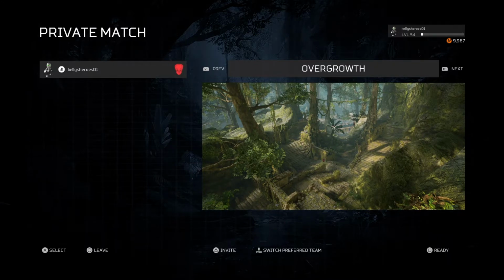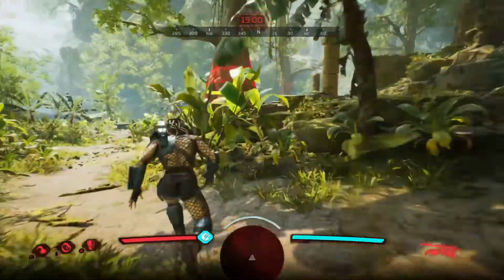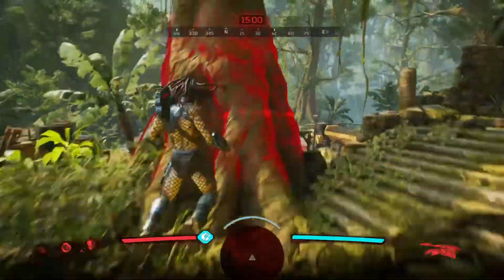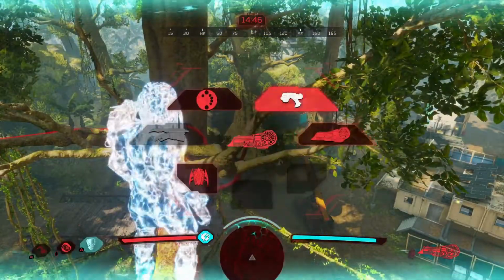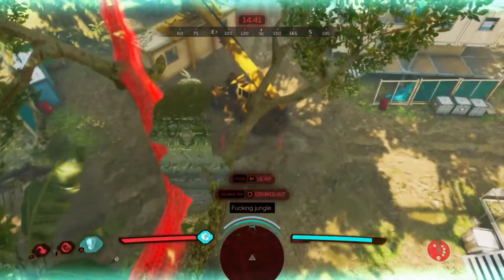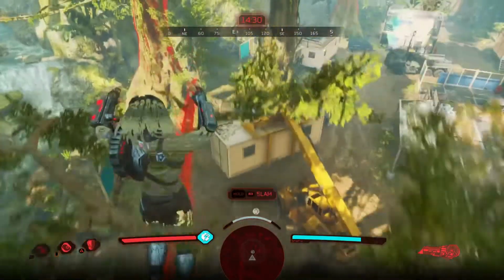Predator: Hunting Grounds 1.06 Patch, How to Practice Predator (Predator Buffed and Fireteam Nerfed)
I'm Very Happy with these changes... keep it up

General
Reduced amount of Veritanium received when obtaining a duplicate item from opening a field locker
Made some improvements to AI pathing
Reduced boar health and run speed
Fixed some issues that were occurring with new item notifications
Stability improvements regarding loading screens and various gameplay interactions
Players will now be kicked from the match if they are inactive for over 2 minutes
Field locker reveal will now wait until objects are fully loaded before appearing
[PC] Friends list now only shows friends that are currently online on Predator: Hunting Grounds
Maps/Missions
General
Reduced amount of Medical Stations and Ammo Crates in each map
Reduced amount of AI spawned on missions and defense points
Fixed an issue where the defense timer missions would sometimes display the incorrect countdown timer
Reduced defense timer countdowns on several missions
Fixed collision on some trees that were blocking bullets and projectiles in its leaves
Increased Health of Destructible Branches
Fixed an issue where map collectibles that were not being awarded correctly
Fixed an issue where the collectible interact would get stuck on screen
Fixed an issue where weapon lockers would prevent weapon switching if an empty weapon was replaced in the locker
Fixed an issue where weapon crates were not showing the correct weapon on the weapon swap widget
Fireteam
General
Increased amount of time to wait for reinforcements to spawn after radio has been activated
Can no longer toggle sprinting while mid jump
Increased stamina required to parry
Parrying without enough stamina will now cause you to enter an exhausted state
Jumping without enough stamina will now cause you to enter an exhausted state
Large Veritanium pickups are now instantly added to your currency instead of taking up an inventory slot
Fixed an issue where jumping did not cost any stamina
Fixed an issue where the Fireteam fall damage was not calculating correctly
Fixed an issue where Fireteam members were not able to move immediately after being downed
Fixed an issue where certain XP events would not be calculated during Exfil
Fixed an issue where Fireteam members would see their ammo as a negative amount
Added line of sight requirement for downed Fireteam widget to appear
Weapons
2XL
Reduced close range damage
ABR-Z
D34-D
Removed impact grenade firing mode
Reduced explosion timer on timed grenades
RP-103
Fixed an issue where the RP-103 would receive ammo too early in its reload animation
7EN
Reduced firing rate
Gear
Reduced the amount of Medical Kits and Ammo Bags you can carry to 2 (down from 3)
Increased gear weight cost of Medical Kits and Ammo Bags
Reduced Grenade inner damage radius
Increased Grenade damage falloff speed
Fixed an issue where Medical Kits and Ammo Bags would sometimes stick to objects when thrown
Predator
General
Increased Predator damage resistance to knives
Reduced the amount of damage that the Predator receives from taking headshot damage
Leap Slam now causes nearby Fireteam members to experience a blinding effect
Second Wind now causes nearby Fireteam members to experience a blinding effect
Increased health gained from feasting on boars
Boars will now show up during Target Isolation
Made changes to the visuals of target isolation markers
Fixed an issue where some of the Predator weapon reticles were incorrect
Classes
Hunter/Jungle Hunter ‘87
Fixed an issue where the Jungle Hunter ‘87 class did not have the same stats as the Hunter class
Increased damage resistance to all Fireteam firearms other than the shotgun
Scout
Increased Gear weight limit
Weapons
Combistick
Reduced melee swing damage
Reduced melee swing speed
Net Gun
Increased firing rate
Net Gun net can no longer be shot out of the air
Plasma Caster
Increased damage to uncharged plasma caster shots
Reduced damage at maximum charge to prevent downing a full health Fireteam member
Smart Disc
Fixed an issue that caused the Smart Disc UI to stay on screen if the Predator is damaged while controlling the Smart Disc
Yautja Bow
Increased velocity of arrows
Added ability to hold bow at full charge for an extra 10 seconds before auto release
Audio
Fixed flare sounds not triggering when placing flare during exfil